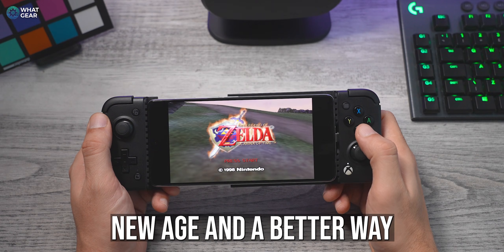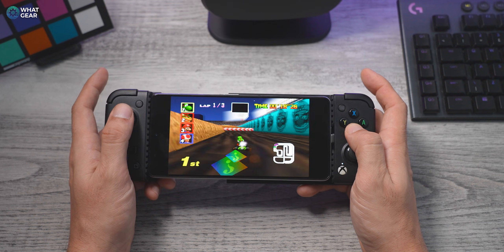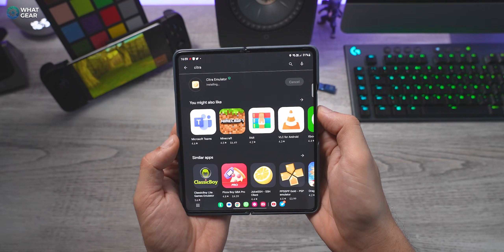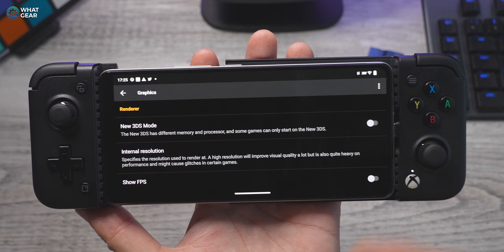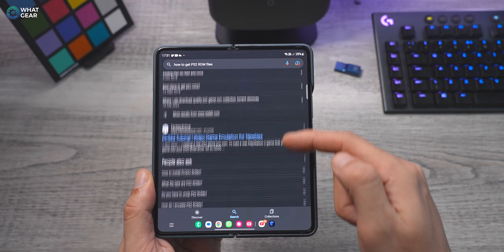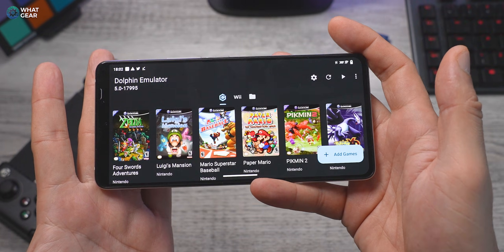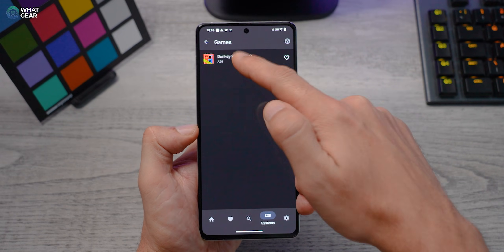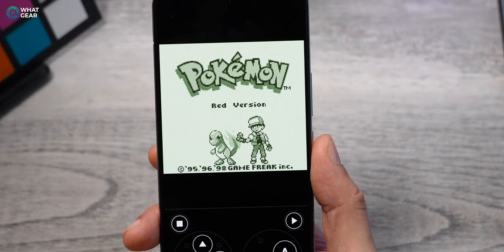5 Best Emulators for Android - Still FREE in 2025!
If you are looking for the best emulators for Android! Here are the top 5 free Android Emulators that are fully working. It's important to remember that if do test these out, you do so at your own risk. Also it's a good idea to check your phone specs are powerful enough. Here is my top 10 gaming accessories video for 2023

Samsung USB-C 256GB flash drive [EU]
Samsung USB-C 256GB flash drive [US]
GameSir X2 Pro [EU]
GameSir X2 Pro [US]